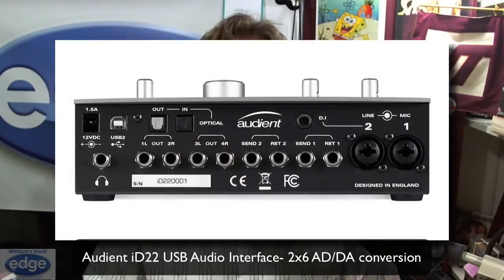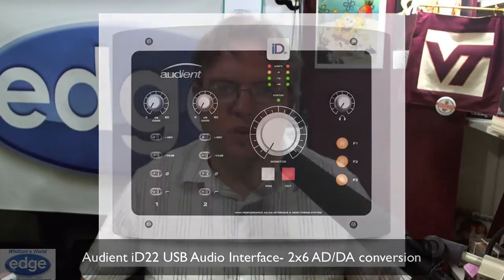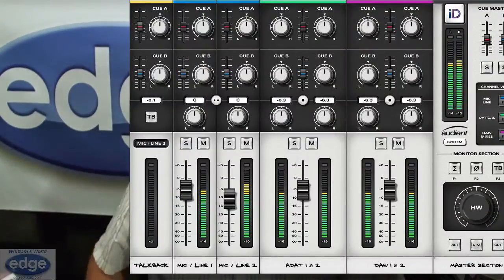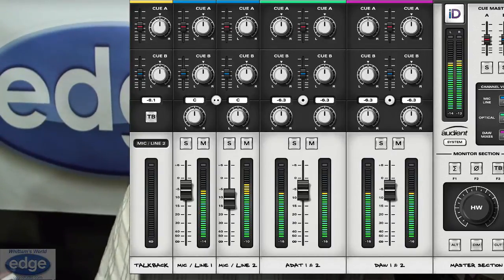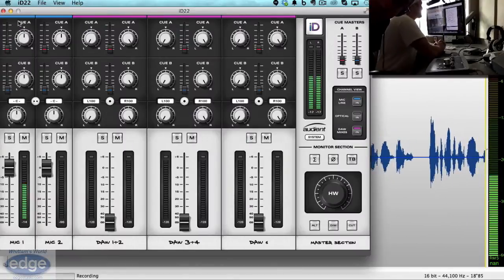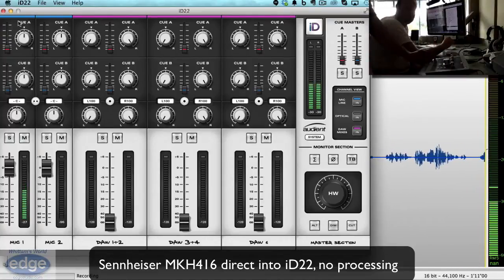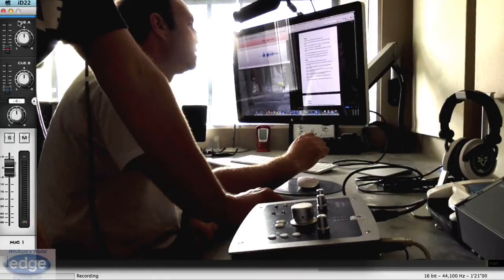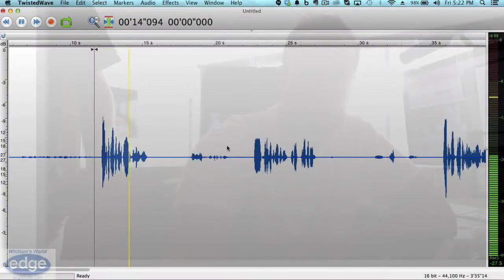Edge Studio's Whittam's World - Episode 33 "Review: Audient iD22 Audio Interface"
Product Review:
Audient iD22 Audio Interface** -- 2x6 AD/DA conversion

Features
Zero latency monitoring / no DSP
Completely configurable
Programmable dims
Alternative speakers
Flexible routing matrix
2 pairs of send and returns  / 2 pairs of outputs
Optical in and out
USB  w/ 1.4 amp power supply
High pass filter switch
Phase control
Pad switch
2 inputs / 6 outputs in terms of AD convertors